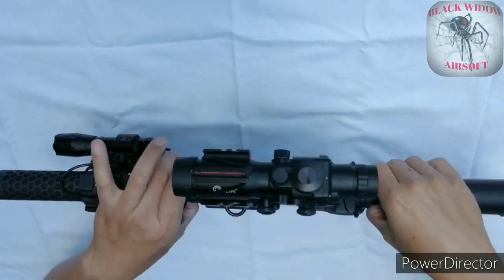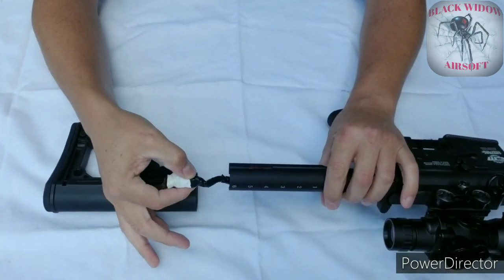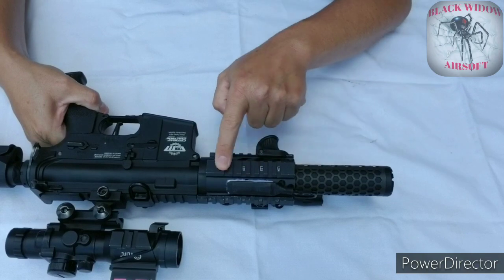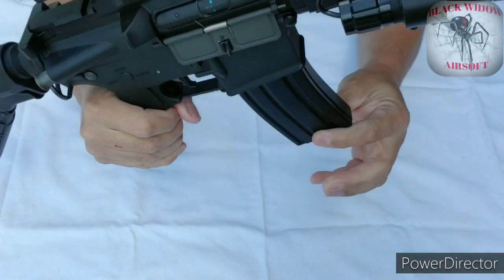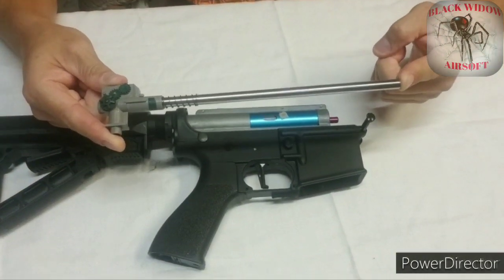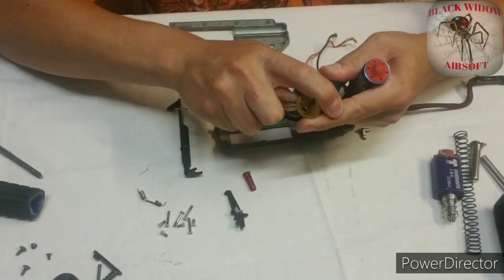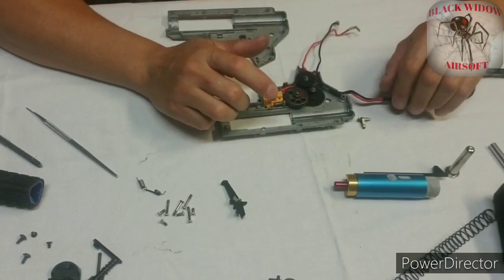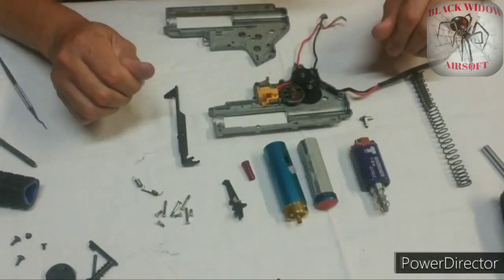G&G Firehawk breakdown ( internal & external )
Music used in intro by

ALEX LISI

Gun used in this game was my
G&G Firehawk

13:1 ZCI gears

SHS Piston Cilinder head

SHS Nozzle with O-ring

SHS Piston

SHS 110 Spring

Gate NanoHard  Mosfet

Elite Force mid cap magazine

Elite Force M4 and M16 6mm BB Airsoft Gun Magazine, Black (140 Rounds), Pack of 10